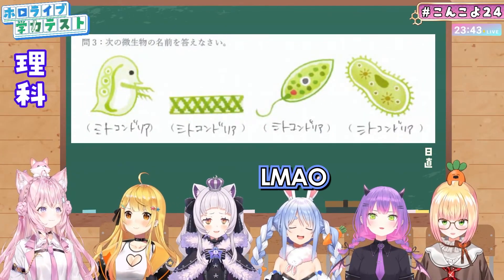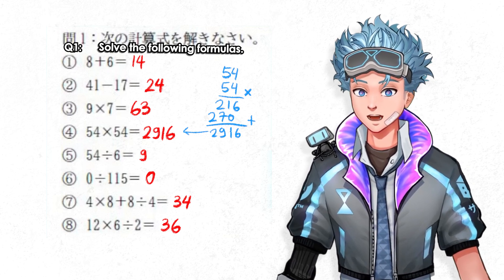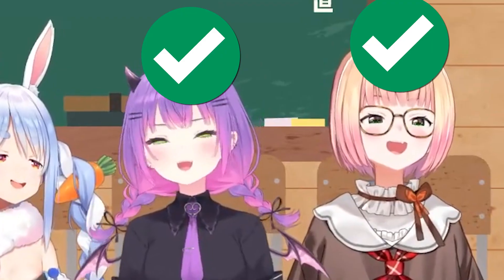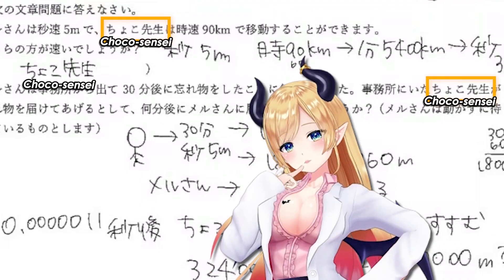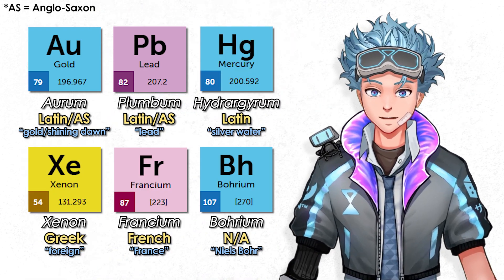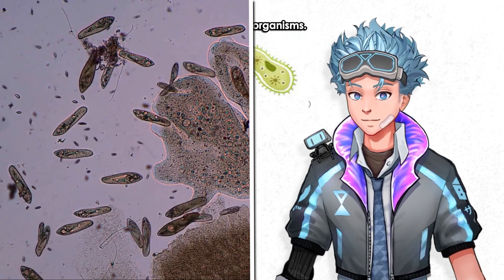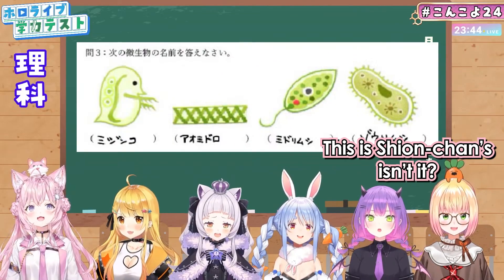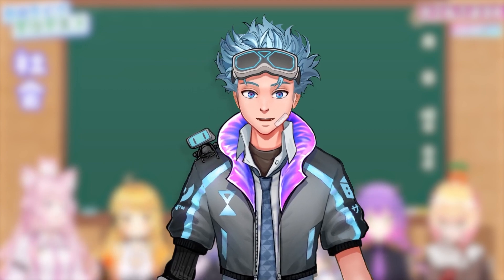Breaking Down Hakui Koyori's Math/Science Test!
Let's break down the math and science sections of Koyori's Hololive School test during her 24h stream event with a seasoning of many subbed clips. Could you have answered them without any help?

The Weeb Science series turns your hobby in to a science class in the best way possible. What's to say a weeaboo can't also be smart and resourceful? Visit the playlist for more!

00:00 Intro
00:27 Math Q1
02:16 Math Q2
03:49 Math Q3
04:46 Math Q4
06:52 Math Results
07:09 Science Q1
09:11 Science Q2
10:35 Science Q3
13:16 Science Q4
14:38 Science Results
15:00 Outro